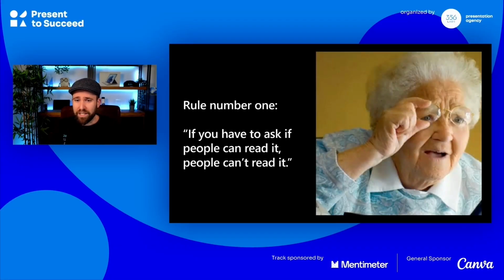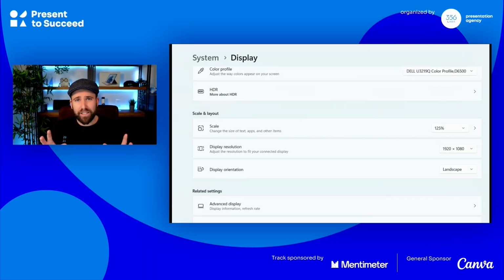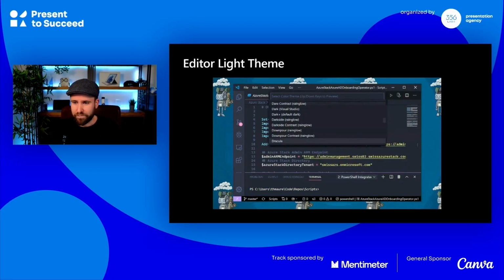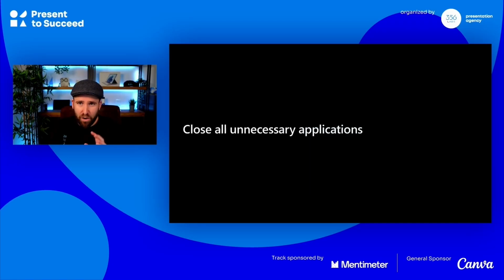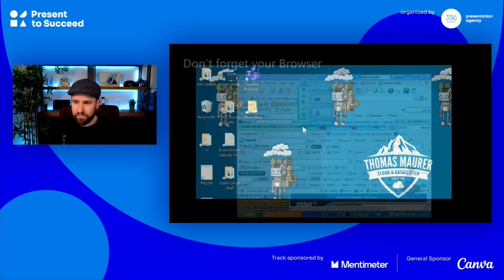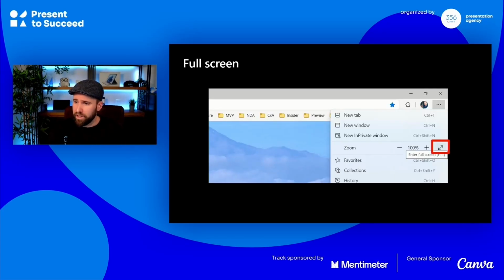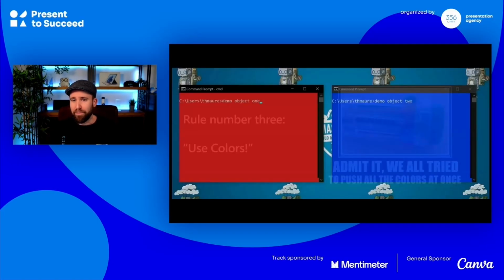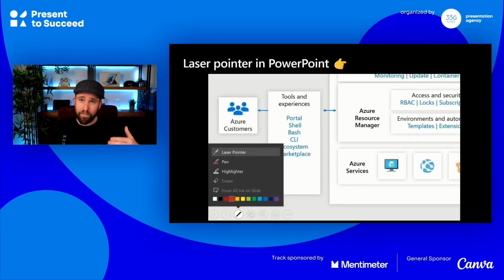Mastering Tech Presentations | Present to Succeed 2022 Session by Thomas Maurer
Thomas Maurer
Senior Program Manager at Microsoft | Tech Storyteller

What separates a good tech presentation from a truly impactful one?

In this insightful session, Thomas Maurer—renowned Microsoft expert and presenter—shares his essential rules for setting up your computer and environment to deliver clear, distraction-free presentations. Learn how to optimize your display, leverage accessibility tools, and keep your audience focused on your message.

Discover practical tips for both in-person and online presentations, including managing notifications, cleaning up your desktop, using virtual desktops, and making the most of built-in tools for highlighting and navigation. Thomas also covers the importance of color, cursor customization, and bonus tricks for both Windows and Mac users.

Whether you’re presenting to a live audience or over Zoom, these actionable strategies will help you look professional and keep your story front and center.

Chapters:
00:00 - Introduction & Why Presentation Setup Matters
01:29 - The Three Rules for Great Tech Demos
03:50 - Rule 1: Visibility—Resolution, Scaling & Font Size
07:12 - Highlighting, Themes & Accessibility Tools
09:07 - Rule 2: Clean Up—Notifications, Desktop & Browser
14:00 - Virtual Desktops & Full Screen Tips
15:23 - Rule 3: Using Color for Clarity
17:03 - Bonus: Pointers, Cursors & Final Q&A